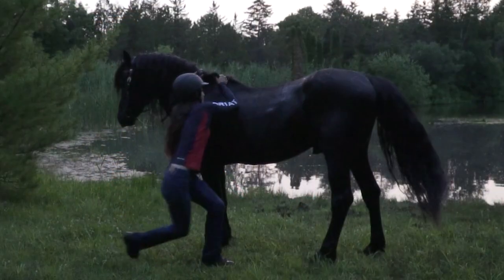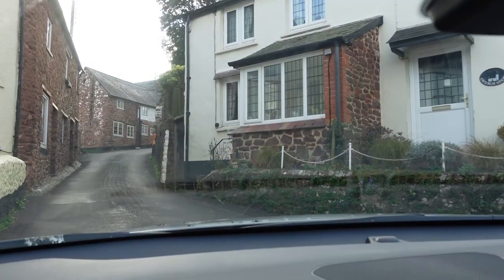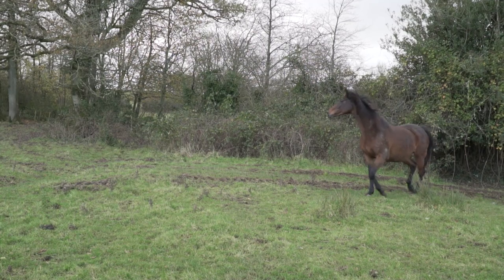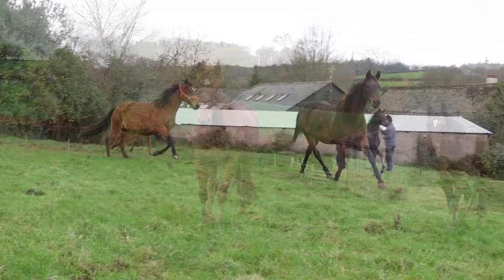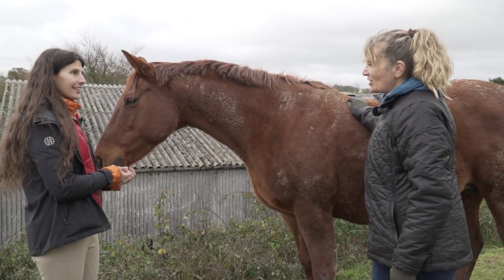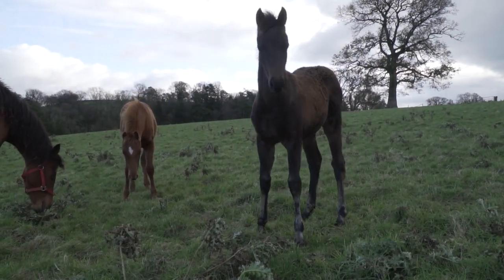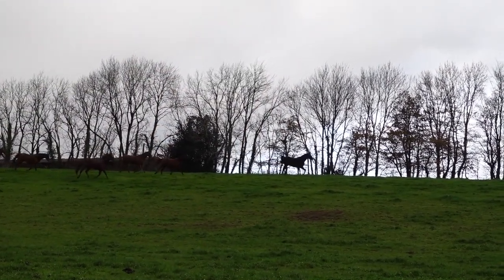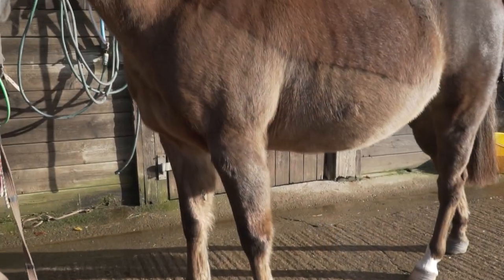Meet the British Riding Pony at a Horse Farm in England!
Join me as we head to Dowhills Stud, a beautiful farm in England! Meet the adorable foals, and ride along with me on my Quest Ride!

You can learn more about the British Riding Pony in their breed video, which is coming soon!

Featuring Dowhills Stud.

🎬DiscoverTheHorse is an equine education project, equestrian vlog and adventure series that documents my journey to ride every horse breed. 🐎 Ride along with me and meet amazing horses from around the world!

FILM GEAR ↓↓↓
Sony Vlogging Camera
Big Camera

Thank you for joining me on this fun equestrian travel vlog!